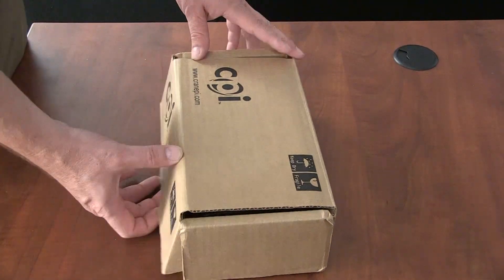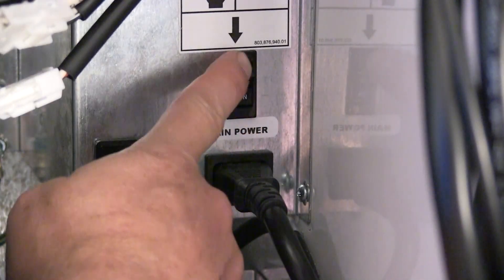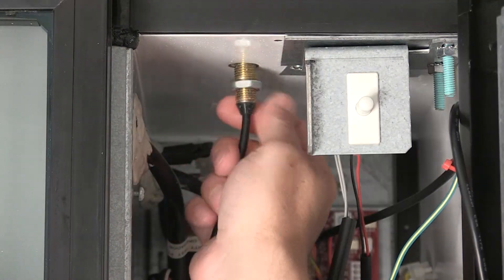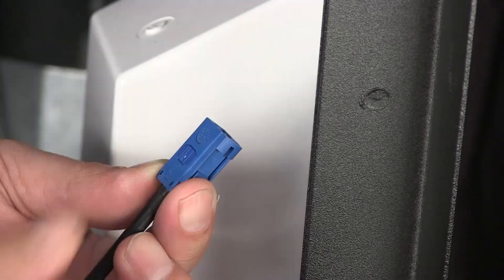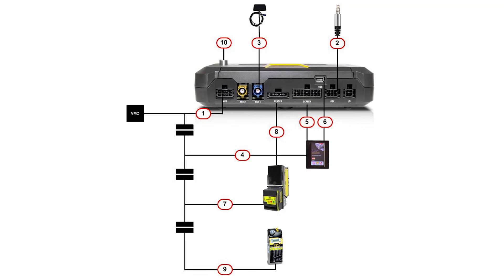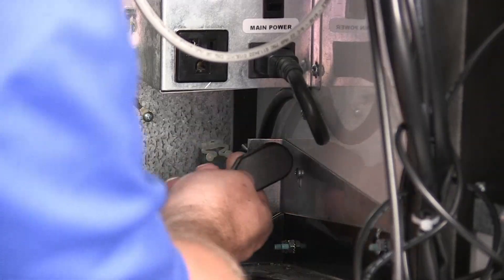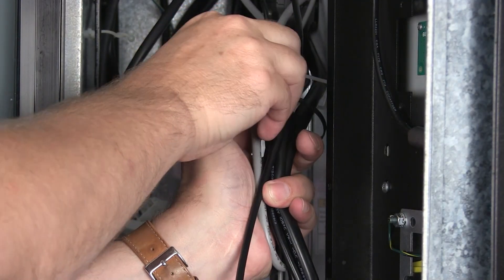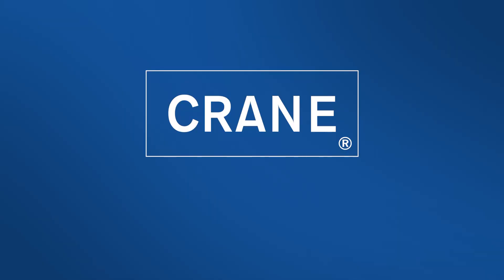CORA telemeter by Crane Merchandising Systems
How to install CORA,. the next generation telemeter from Crane Merchandising Systems.